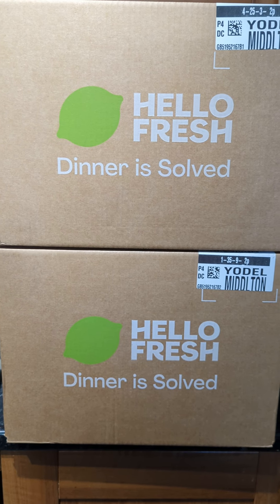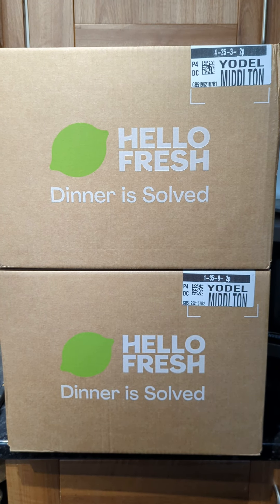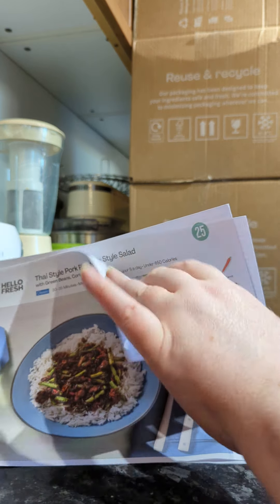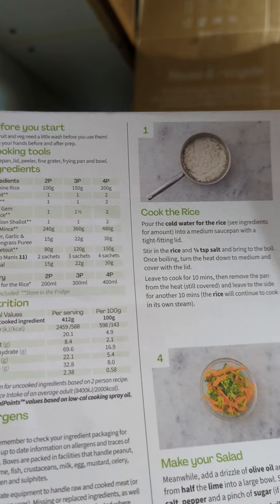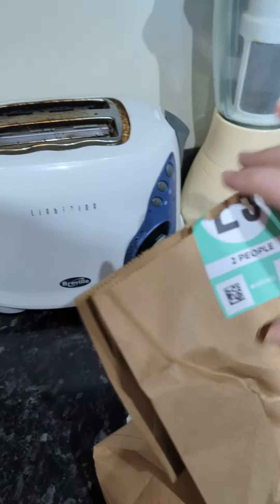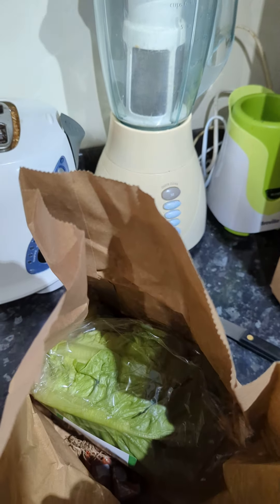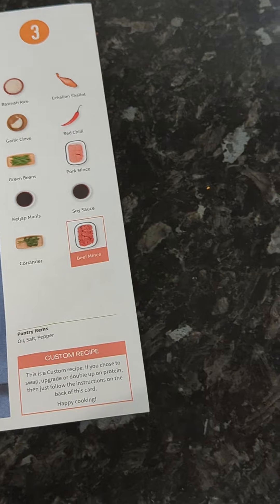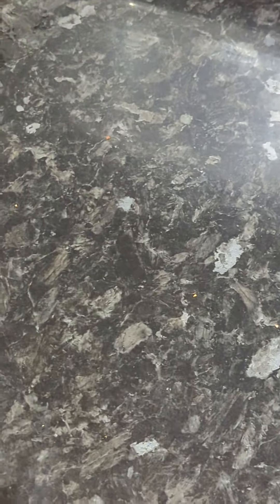Hello...Fresh?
This is my unboxing of this week's order with Hello Fresh UK.  Apologies for poor camera handling as I don't have proper videoing equipment.  Also apologies to my heavy breathing as I have asthma.

I stopped being a customer of Hello Fresh a few days after filming this when my final order contained a rancid onion, half the mint was dead whilst the other half was diseased, and the plums were still rock hard after several days and unusable.  This is following a string of orders where I had missing or unacceptable ingredients during the course of 3 months where only 3 orders were complete with acceptable ingredients for cooking with.  I'm now registered with another food company which is identical to Hello Fresh so I'll do an unboxing of them once I get my first order.

Hello Fresh is a food company that is widely popular in the US where you choose each week what meals you'd like to prepare and they send you the ingredients and cooking instructions.  The idea is to help eliminate waste as well as the need to shop around for ingredients which may not be available or only in bulk buy.  However in the UK there's been a bombardment of complaints of missing or unacceptable quality ingredients, as well as the famous reputation of Hello Fresh's courier service Yodel for poor handling or losing of packages.  I'll leave it for you to decide whether it's worth your time and money to try them out or not.